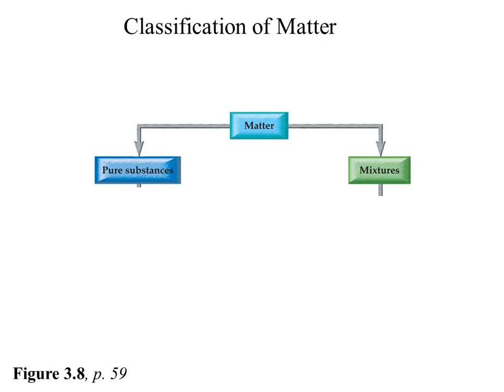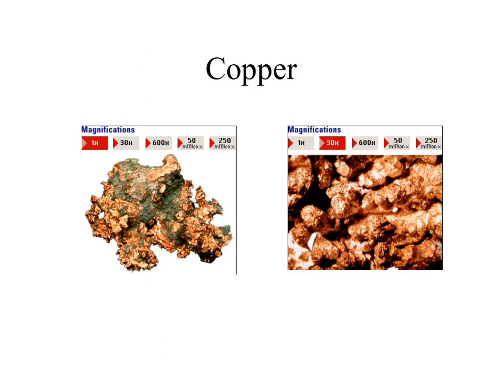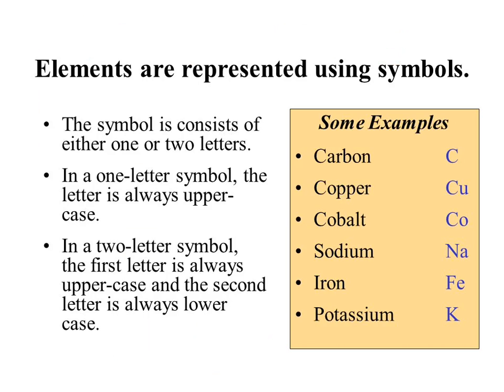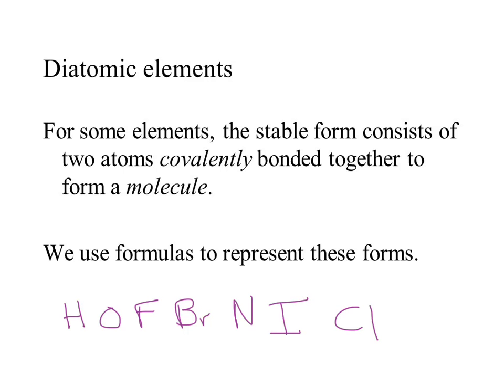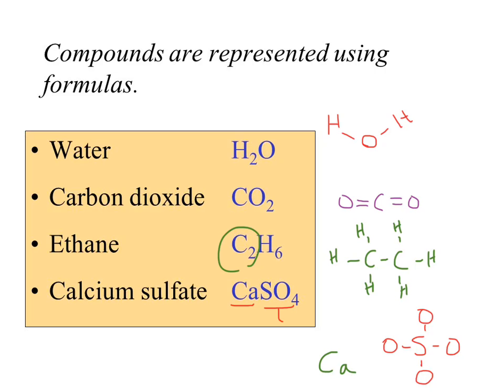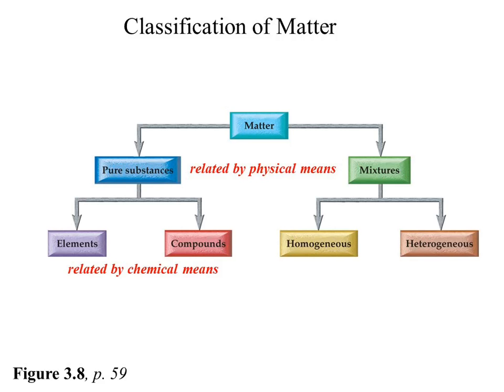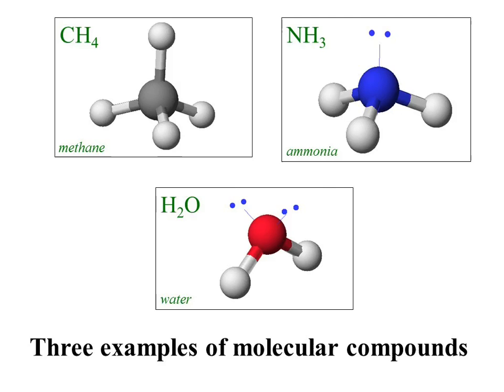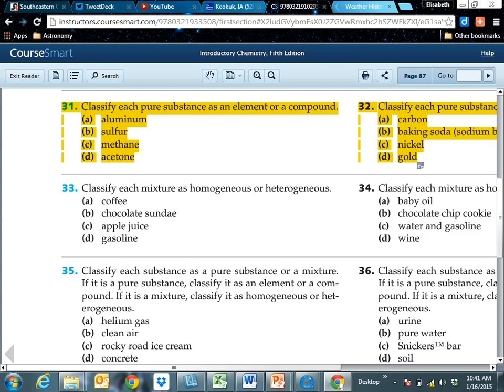CHM122 Classification of Matter